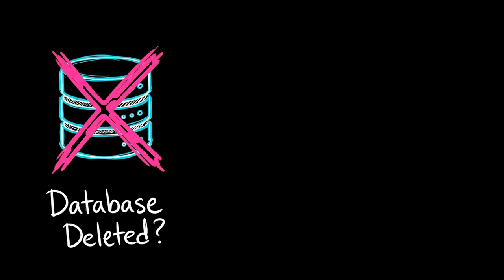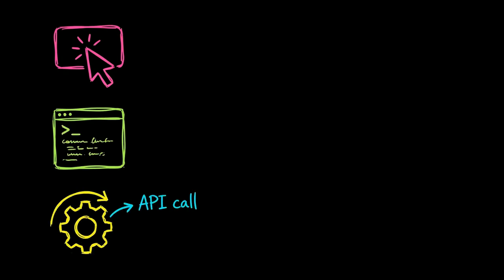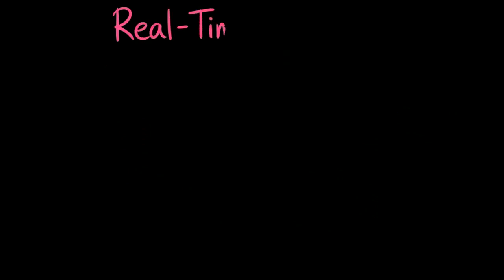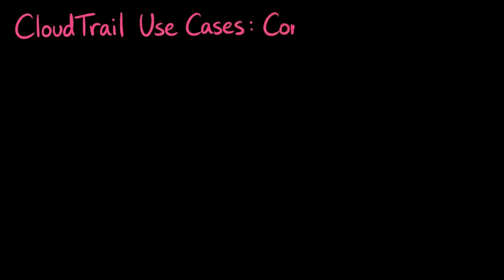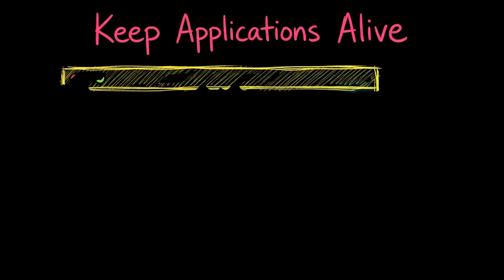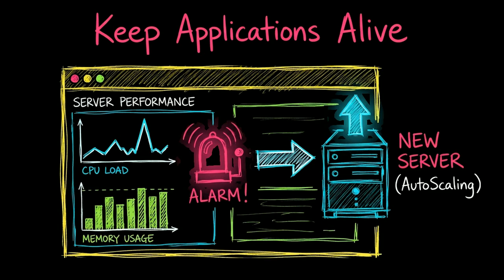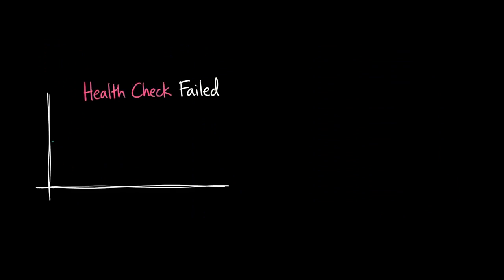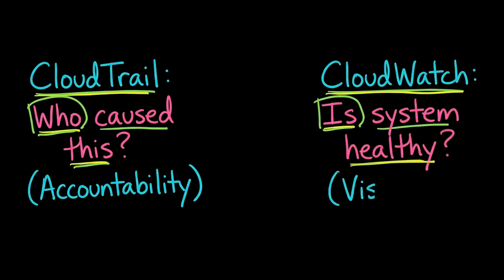AWS CloudTrail vs CloudWatch Explained | Security Detective vs Infrastructure Doctor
A critical database gets deleted in your AWS account. How do you
find out exactly who did it? Your servers start crashing from heavy
traffic. How do you get alerted before your customers even notice?
These are two completely different problems — and AWS CloudTrail and
Amazon CloudWatch solve each one. This chalkboard explainer breaks
down the difference between these two commonly confused services and
exactly how to answer every CloudTrail vs CloudWatch question on AWS
certification exams.

⏱️ TIMESTAMPS
0:00 - Two problems: who deleted the database, and who alerts you first?
0:13 - CloudTrail vs CloudWatch: why beginners mix them up
0:26 - The easiest way to remember: detective vs doctor
0:33 - AWS CloudTrail: your security detective
0:37 - Amazon CloudWatch: your infrastructure doctor
0:44 - What CloudTrail records: every API call, CLI command, console click
0:54 - CloudTrail audit history: who, what, when, and where
1:05 - Example: someone deletes an EC2 instance at 3AM
1:12 - What CloudWatch monitors: CPU, memory, latency, disk, error rates
1:33 - The heart monitor analogy for CloudWatch
1:46 - Why companies use CloudTrail: compliance and security investigations
1:55 - Reconstructing a hack using CloudTrail logs
2:13 - CloudTrail as official audit evidence
2:20 - Why companies use CloudWatch: keeping applications alive
2:27 - Dashboards, alarms, and automatic scaling triggers
2:47 - 🎓 Exam Tip: CloudTrail vs CloudWatch keywords to memorize
3:11 - Real production scenario: Bob shuts down a production server
3:21 - CloudTrail silently records the event instantly
3:37 - CloudWatch detects failed health checks and flatlined metrics
3:44 - CloudWatch alarm triggers Auto Scaling to launch a replacement
3:53 - CloudTrail answers: who caused this?
3:57 - CloudWatch answers: is the system healthy right now?
4:12 - How CloudTrail and CloudWatch work together in real AWS environments
4:21 - What to watch next (Amazon SNS vs SQS)

🧠 WHAT YOU'LL LEARN
✅ The core difference between AWS CloudTrail and Amazon CloudWatch
✅ What CloudTrail records and why it's essential for security investigations
✅ What CloudWatch monitors and how it keeps your infrastructure healthy
✅ Why CloudTrail is used for compliance auditing and official evidence
✅ How CloudWatch alarms trigger Auto Scaling before customers notice a problem
✅ How CloudTrail and CloudWatch work together in a real production scenario
✅ AWS Certification exam keywords that point to CloudTrail vs CloudWatch answers

📌 KEY CONCEPTS COVERED
🔹 AWS CloudTrail (The Security Detective)
🔹 Amazon CloudWatch (The Infrastructure Doctor)
🔹 Why Companies Use CloudTrail
🔹 Why Companies Use CloudWatch
🔹 Real Production Scenario
🔹 The Core Distinction

🎓 AWS CERTIFICATION EXAM TIPS
See these phrases in an exam question? → Match to the right service:

  ✔ "Auditing API activity or API calls"
    → AWS CloudTrail

  ✔ "Compliance or who made a change"
    → AWS CloudTrail

  ✔ "Find out who deleted or modified a resource"
    → AWS CloudTrail

  ✔ "History of actions taken in an AWS account"
    → AWS CloudTrail

  ✔ "CPU utilization, memory usage, or latency metrics"
    → Amazon CloudWatch

  ✔ "Dashboards, alarms, or performance monitoring"
    → Amazon CloudWatch

  ✔ "Trigger Auto Scaling based on load or traffic"
    → Amazon CloudWatch

  ✔ "Alert before customers notice a problem"
    → Amazon CloudWatch

The simplest rule to memorize:
  CloudTrail = who did what and when (people and actions).
  CloudWatch = is my system healthy right now (machines and health).
  If the question is about investigation → CloudTrail.
  If the question is about monitoring or alerting → CloudWatch.

➡️ Amazon SNS vs SQS Explained — How Do Your Applications Talk
   to Each Other Without Losing Data When Systems Fail?

Complex AWS and cloud computing concepts explained clearly on the
No fluff. No filler. Just what you need to know.

👍 If CloudTrail vs CloudWatch finally clicked, drop a like —
   it helps other developers and students find this video.